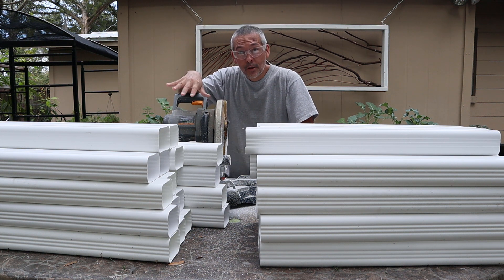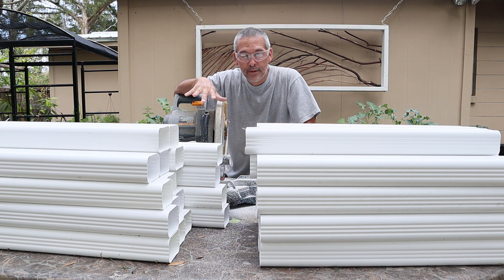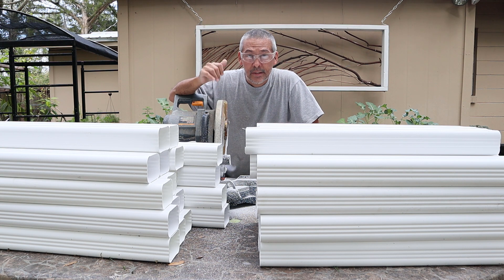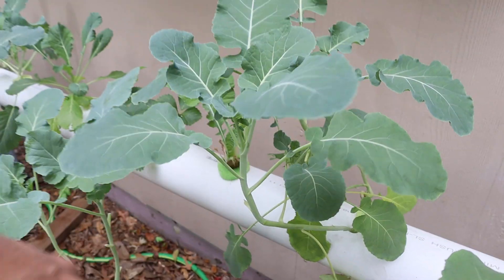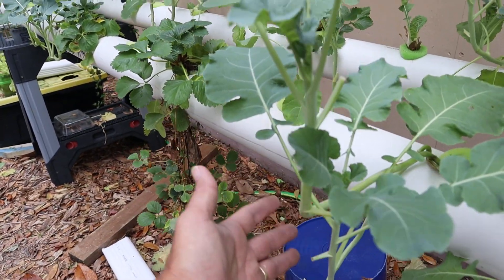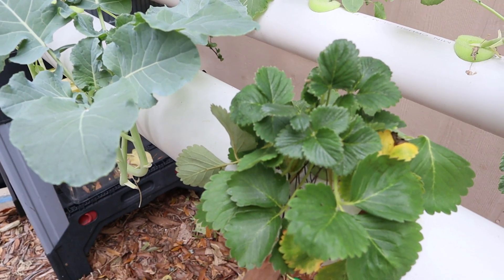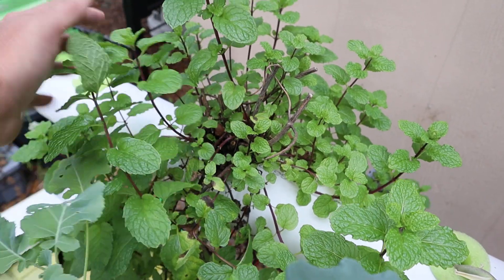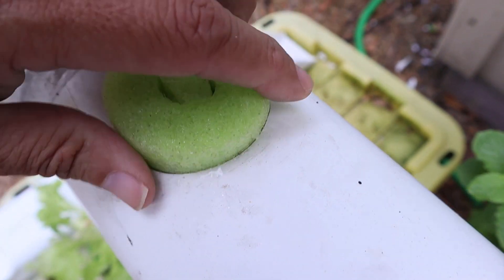Gutter Garden Galore / DIY Hydroponics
Take a look at all the people that will soon be growing some of their own food plus an update on the failed nft that we turned into a Kratky system.

Garden Downspout Grow Box seen in my videos

Hydroponic nutrients and other hard to find supplies: